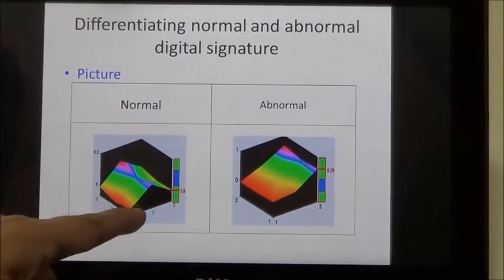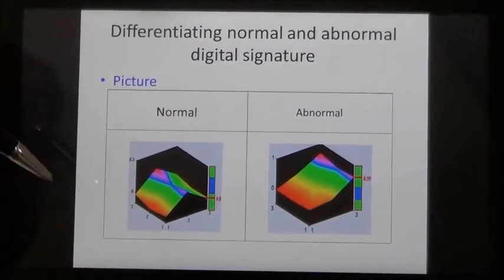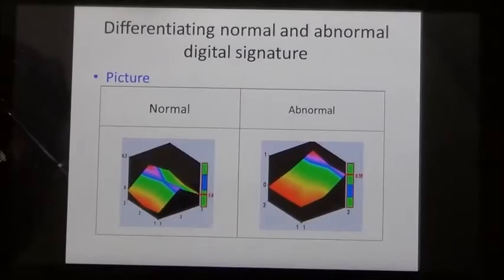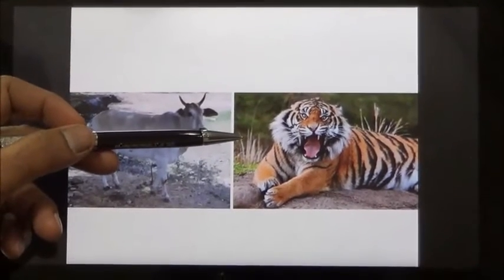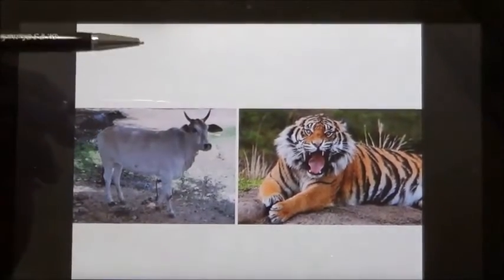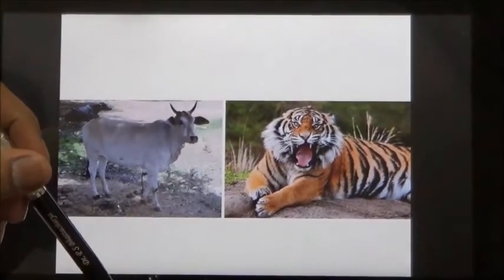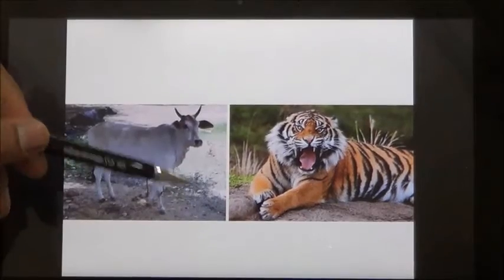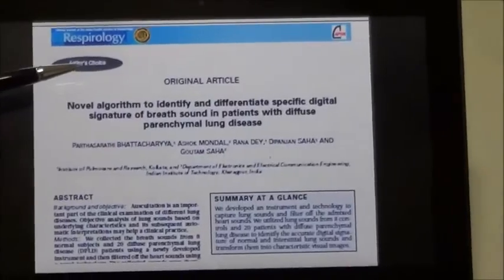Description of Technology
A description of the technology by Dr. Partha Sarathi Bhattacharyya from Institute of Pulmocare & Research (IPCR), interspersed with a small visit to IIT Kharagpur lab where technology development took place. There is a foreword by Director, IIT Kharagpur on the significance of this research. The video ends with few leaves from a mega initiative of IIT Khaargpur “Signals and Systems for Life Science.”